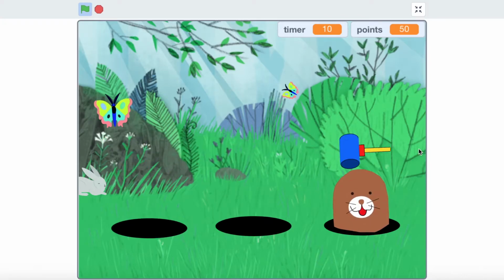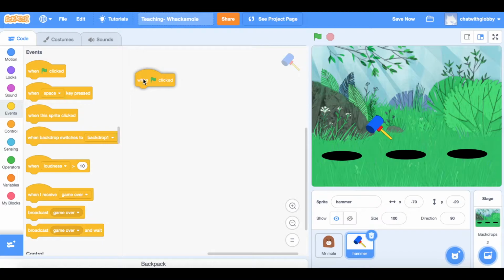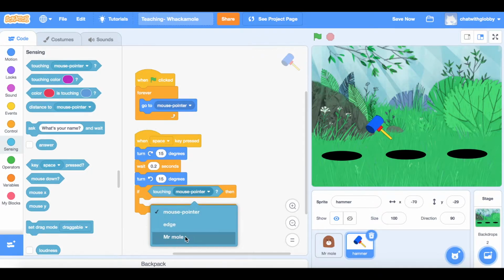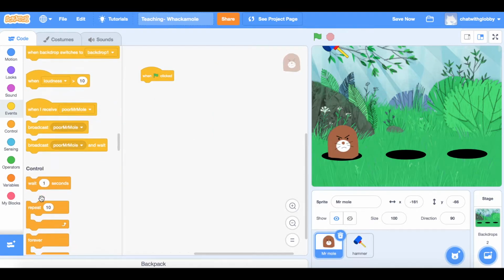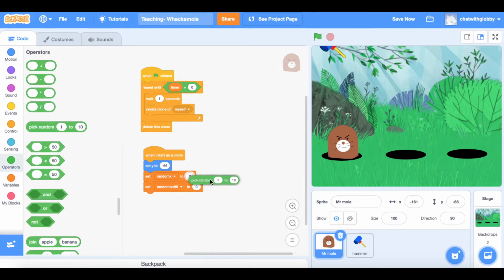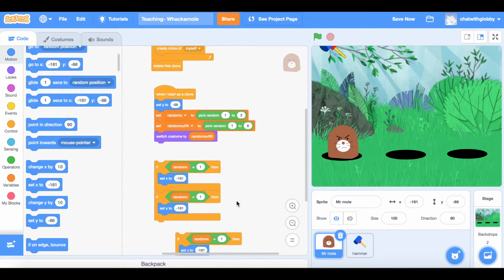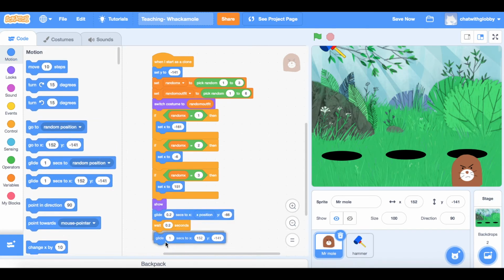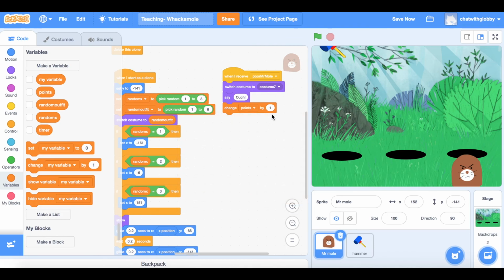Scratch Coding Tutorial | Game series | Whack Mr Mole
In this video, we show you how to create one of the classic arcade games "Whack - a mole".
- how to create clones
- how to use broadcast message
- how to apply movements such as turn and glide
- how to create a timer and countdown
- how to create a points counter
- how to switch outfits

If you are interested to learn how to create the background and the spritz, let us know down below